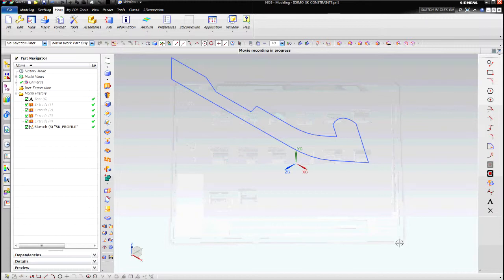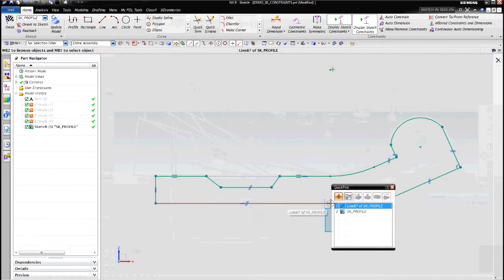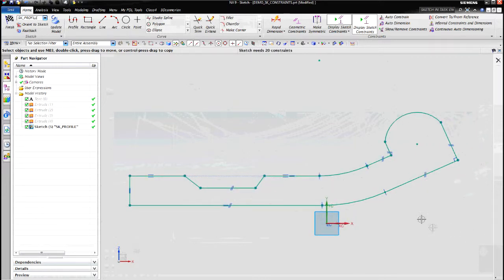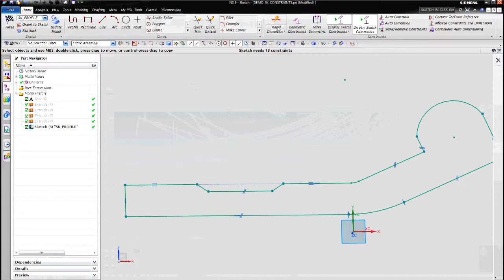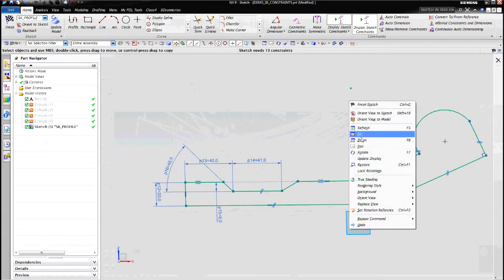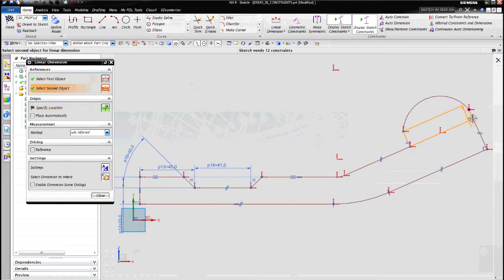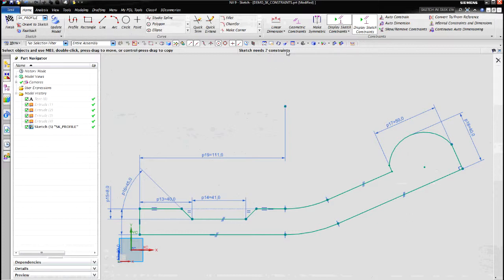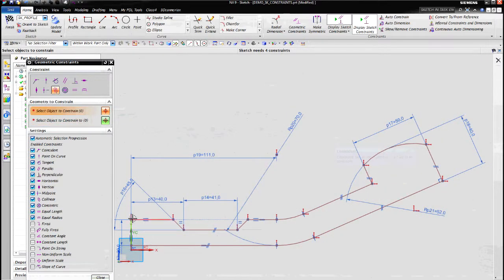NX9 2190 Sketch Constraints Pt2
Bill Garcia instructing Unigraphics NX9 sketching constraints - Sketcher - OCC